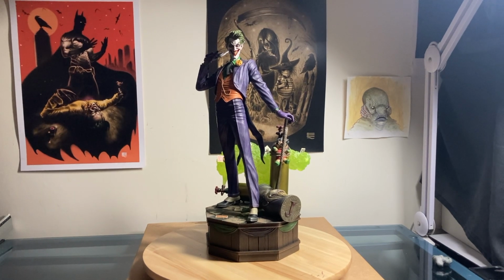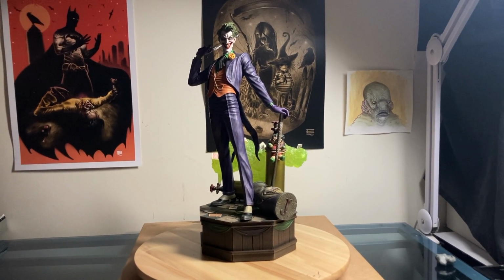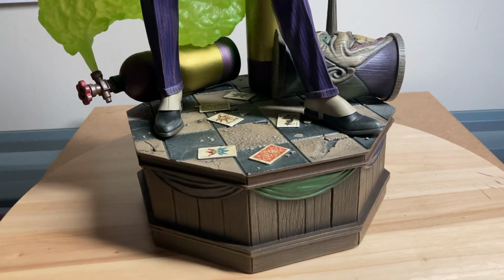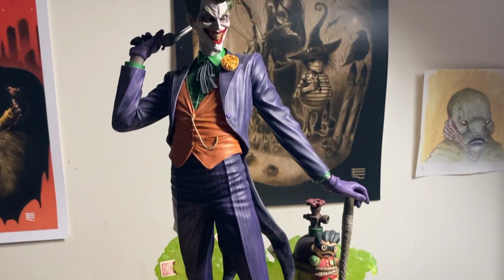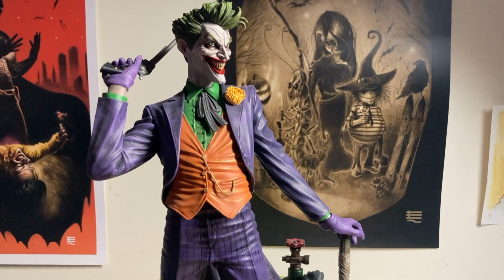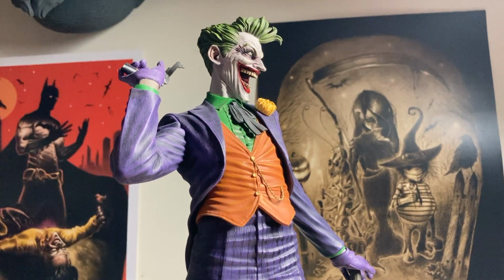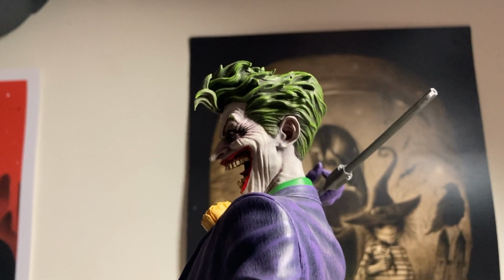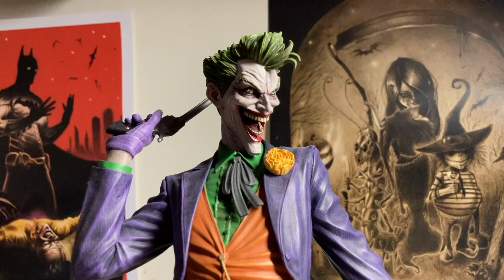Tweeterhead Super Powers Joker Maquette Review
Gorgeous piece by Tweeterhead worthy of the collection!